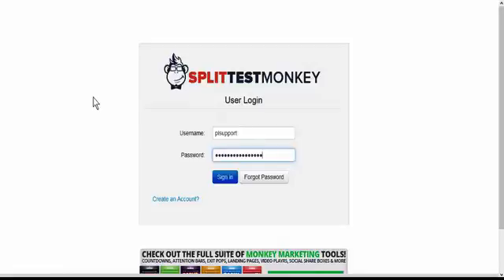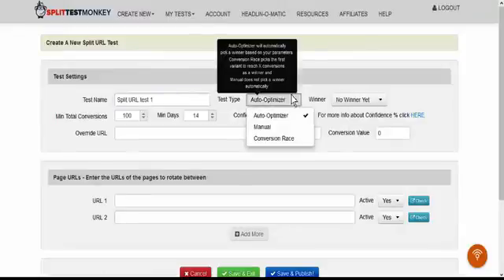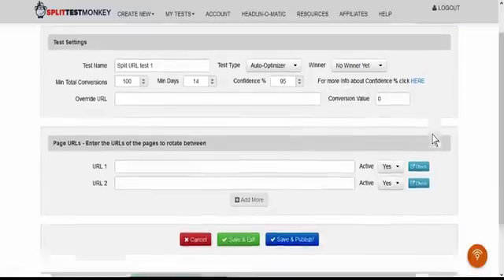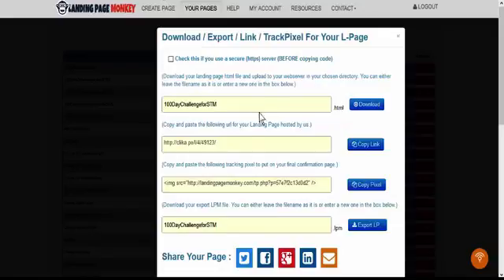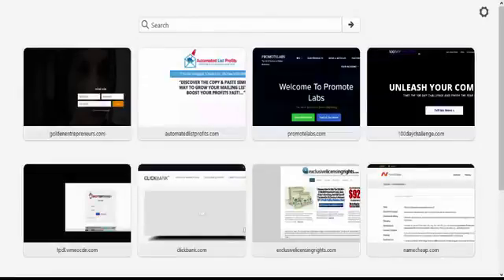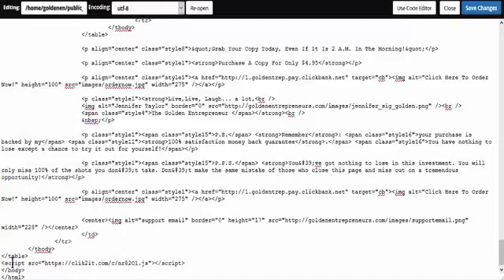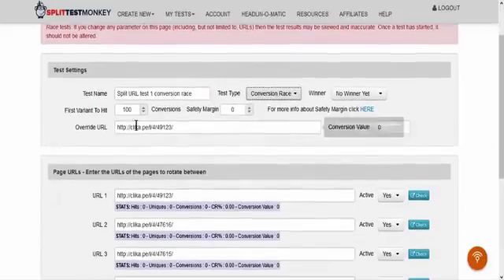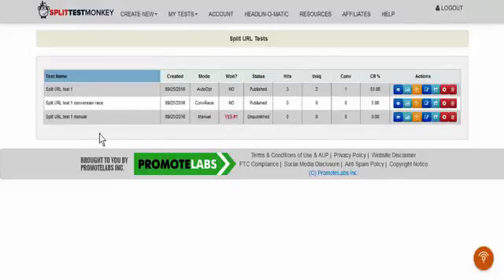SplitTest Monkey Step by Step Tutorials Monkey Marketing Tools1